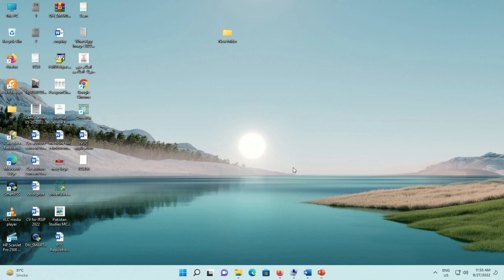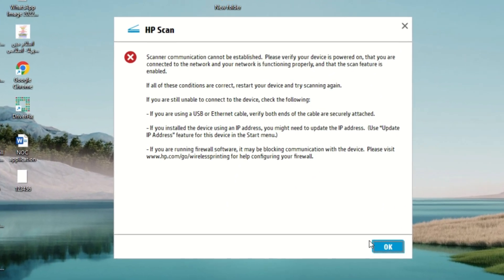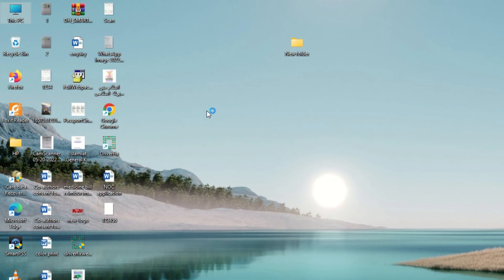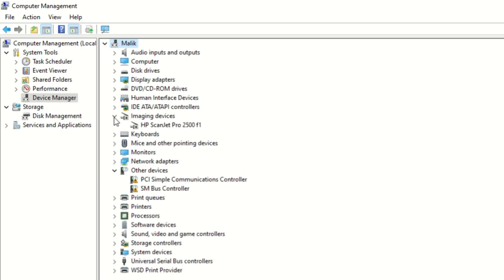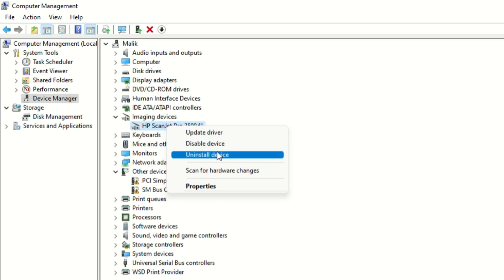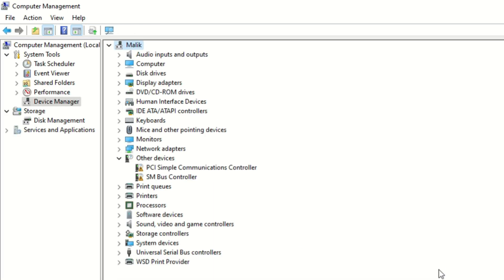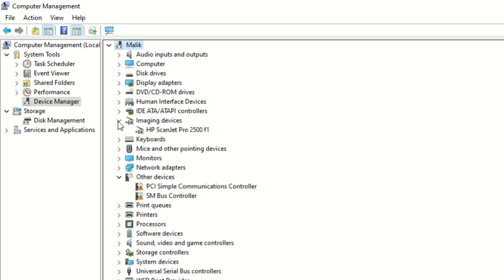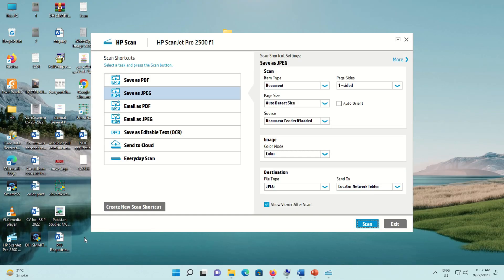🔧 How to Fix Scanner Communication Cannot Be Established in Windows 10 and 11 🔧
Are you struggling with the "Scanner communication cannot be established" error on your Windows 10 or 11 PC? In this video, I’ll walk you through step-by-step solutions to troubleshoot and fix this issue efficiently. Whether you're using an HP, Epson, Canon, or Brother scanner, these methods will help you get your scanner working again.

📌 Topics Covered in This Video:
✅ Common causes of scanner communication issues
✅ How to check scanner connections and drivers
✅ Fixing Windows services related to scanner communication
✅ Updating scanner drivers and troubleshooting USB connectivity
✅ How to reset and reinstall the scanner on Windows 10 and 11

By following this guide, you’ll resolve the "Scanner communication cannot be established" error on Windows 10 and 11 and get your scanning device working smoothly.

Similar Keywords:

    Scanner not detected Windows 10
    Fix scanner connection issues Windows 11
    Scanner driver error Windows 10
    USB scanner not working Windows 11
    Scanner troubleshooting guide Windows

Best Hashtags:
Check our Products and support us